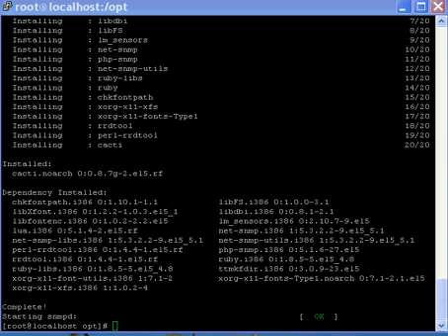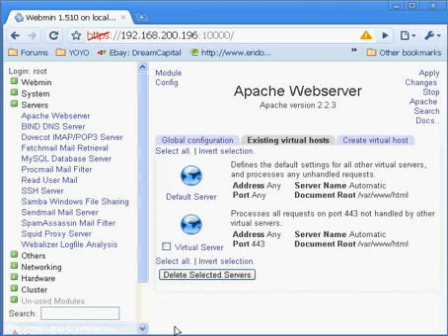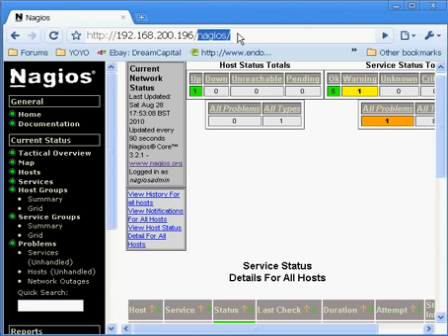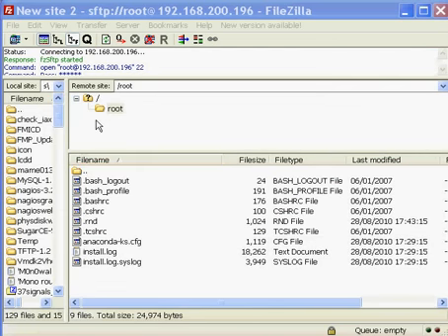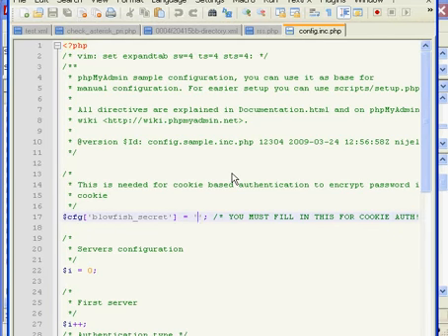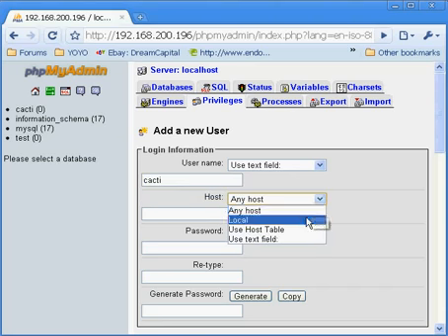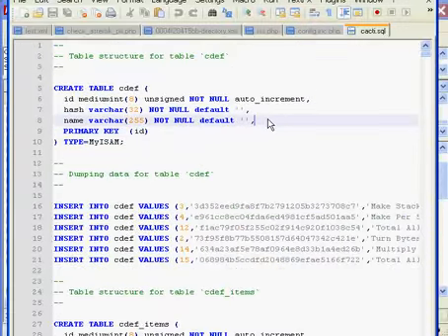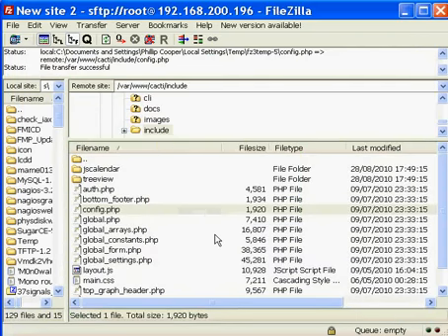Moniting System with CentOS Nagios Cacti Part 2.mp4